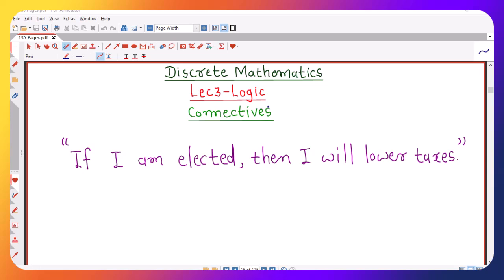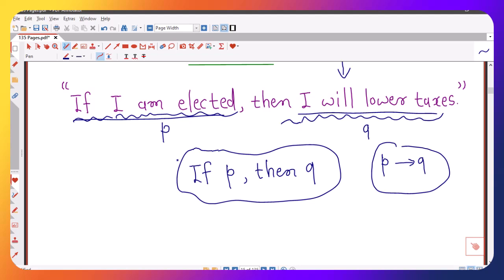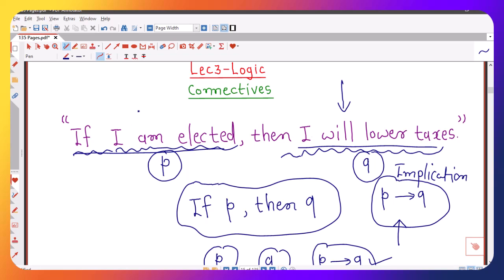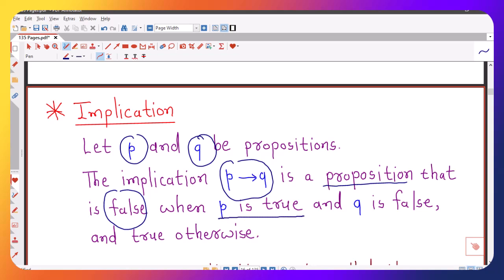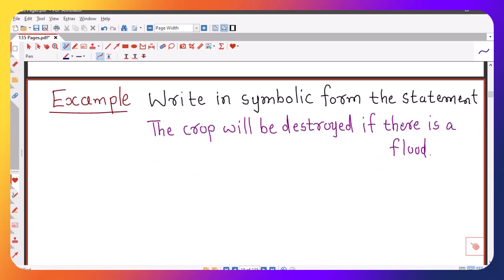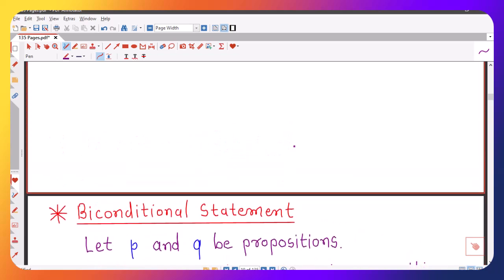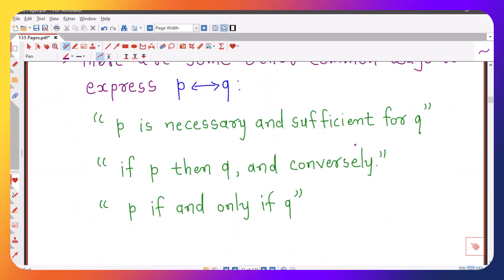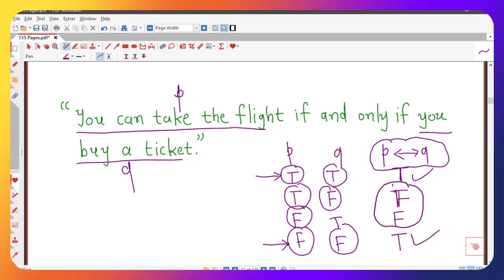Lec3/Logic/Connectives/Implications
In this lecture, we discuss implications(Conditional Statements).